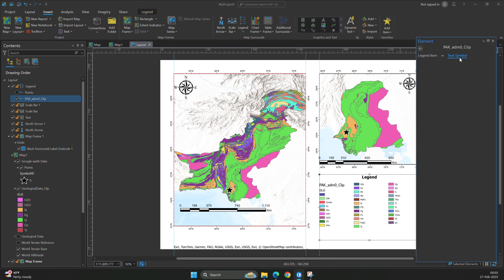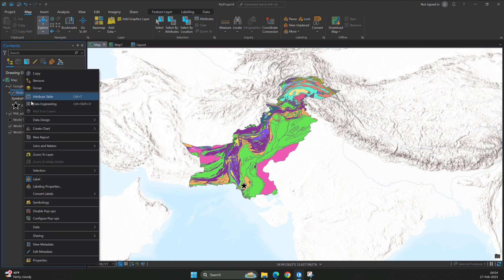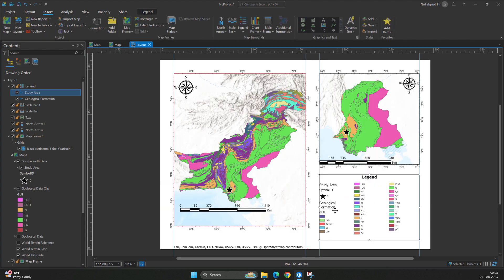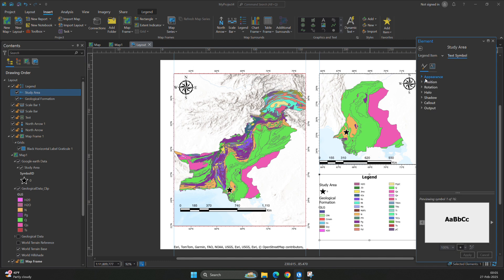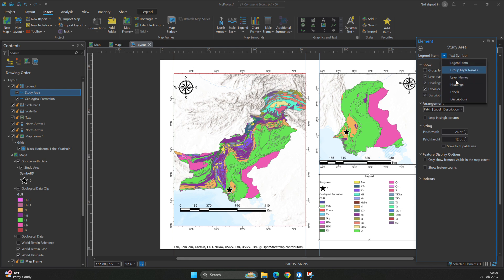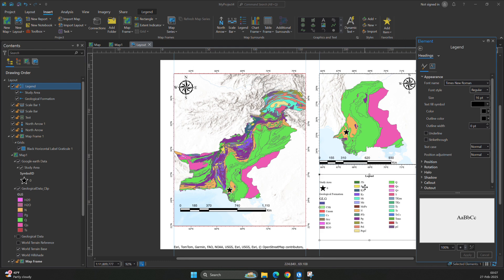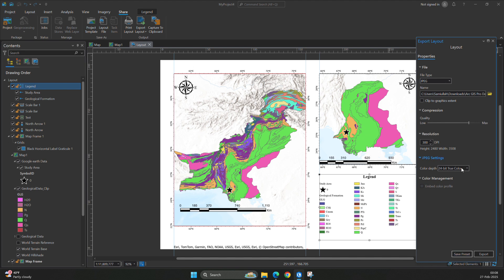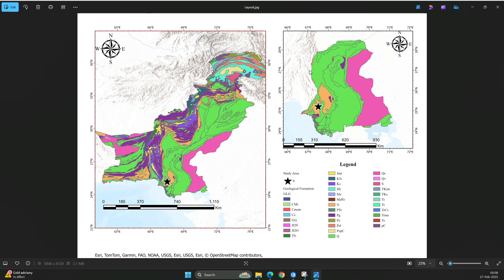"Step-by-Step Guide: Creating a Geological Map of a Country in ArcGIS Pro (Part 7/7)"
Material for Practice
Welcome to the first part of our step-by-step guide on **creating a geological map of a country using ArcGIS Pro**! This tutorial will walk you through the essential processes, from data collection to map visualization. Whether a beginner or an experienced GIS user, this series will help you enhance your mapping skills.

✅ Introduction to geological mapping in ArcGIS Pro
✅ Data sources and preparation
✅ Setting up your ArcGIS Pro project
✅ Importing and organizing geological data